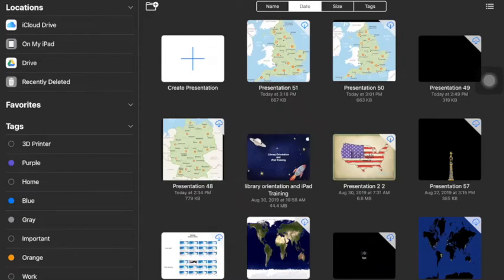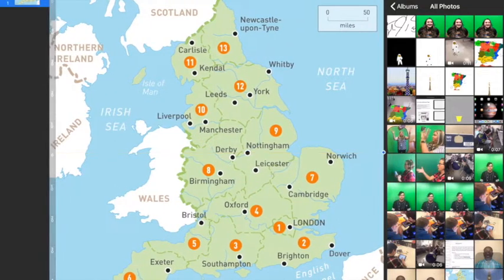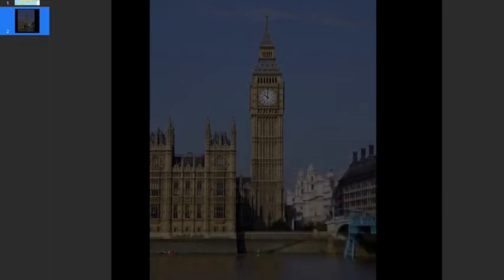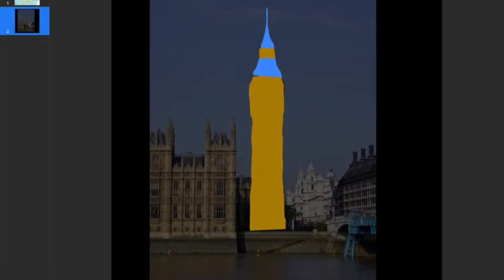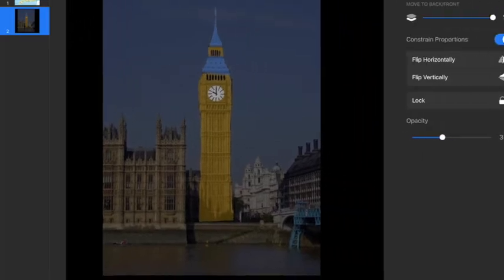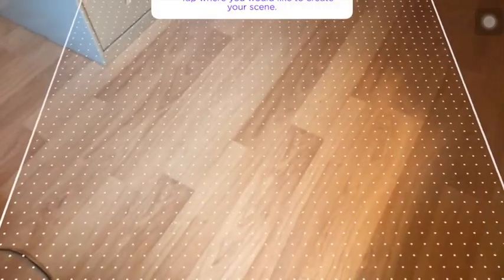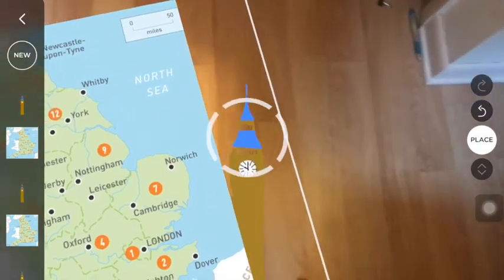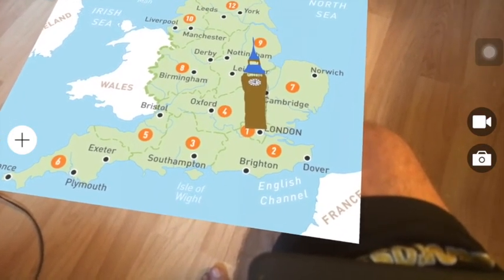Landmark Map in ARMakr and Keynote